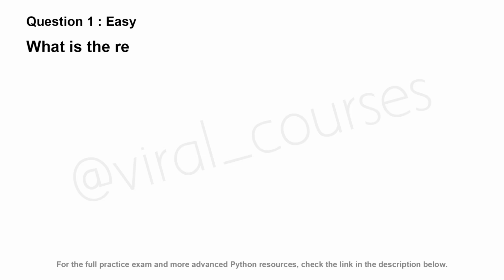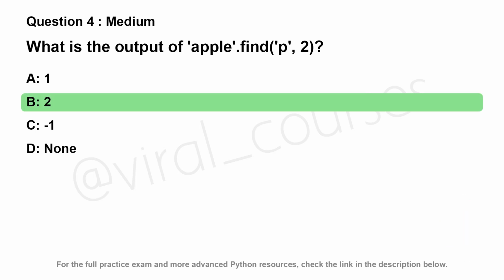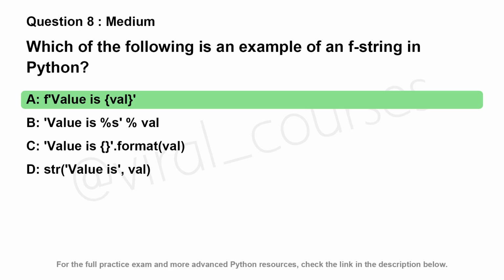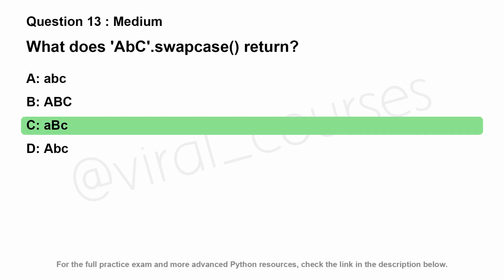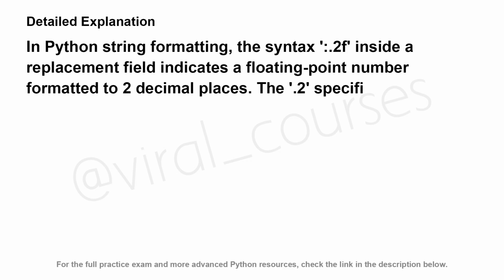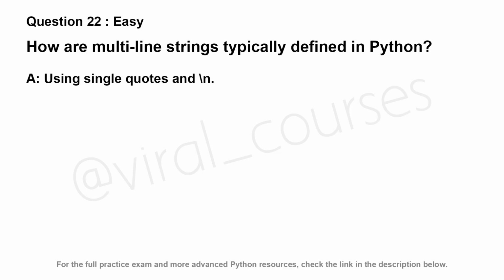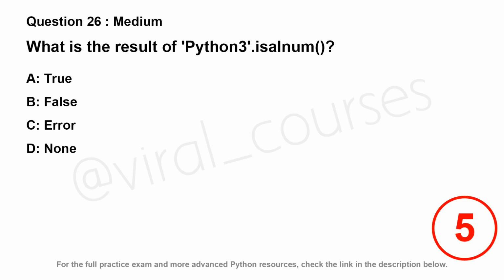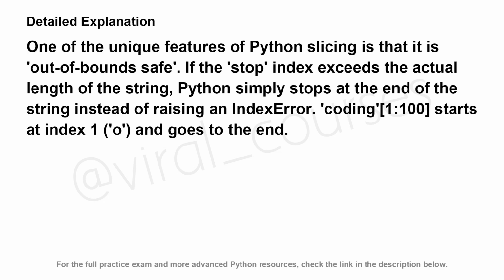Python String Handling Mastery | Practice Questions and Detailed Explanations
Master Python String Handling with this comprehensive practice test. We cover 30 high-yield multiple-choice questions focusing on slicing, indexing, formatting, and string methods. Each question includes a detailed explanation to ensure you understand the 'why' behind the answer. Perfect for Python certification prep and interview readiness.

Topics Covered:
- String Slicing and Indexing
- Built-in String Methods (join, split, replace)
- String Formatting (f-strings, .format())
- Character Encoding and Escaping
- Immutable Nature of Strings

QUESTION 1: 00:44
QUESTION 2: 01:52
QUESTION 3: 02:53
QUESTION 4: 03:41
QUESTION 5: 04:28
QUESTION 6: 05:13
QUESTION 7: 05:56
QUESTION 8: 06:48
QUESTION 9: 07:40
QUESTION 10: 08:19
QUESTION 11: 08:57
QUESTION 12: 09:38
QUESTION 13: 10:19
QUESTION 14: 10:59
QUESTION 15: 11:44
QUESTION 16: 12:25
QUESTION 17: 13:04
QUESTION 18: 13:49
QUESTION 19: 14:43
QUESTION 20: 15:21
QUESTION 21: 16:03
QUESTION 22: 16:51
QUESTION 23: 17:36
QUESTION 24: 18:10
QUESTION 25: 19:15
QUESTION 26: 19:56
QUESTION 27: 20:33
QUESTION 28: 21:12
QUESTION 29: 21:53
QUESTION 30: 22:35

🔍 ['Python string handling practice questions', 'Python string methods list with examples', 'How to slice strings in Python', 'Python string interview questions for freshers', 'Python f-string vs format method', 'Python string split and join examples', 'Are strings mutable in Python', 'Python find vs index method', 'Python string strip vs rstrip', 'Python capitalize vs title method']